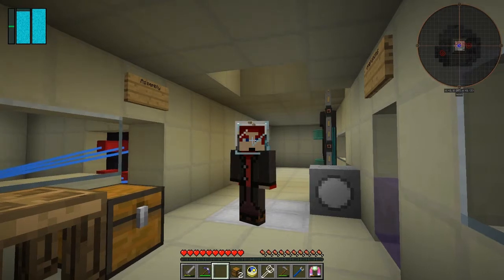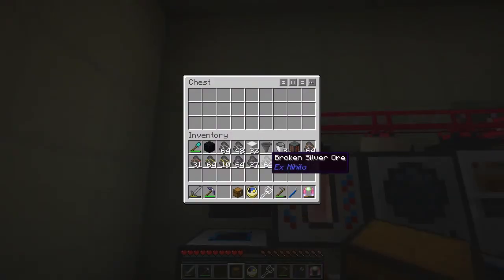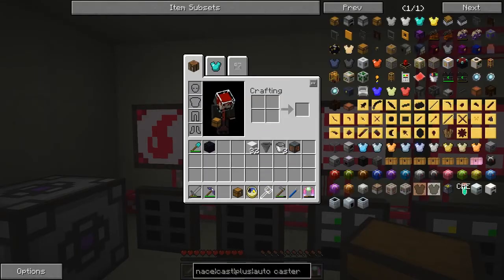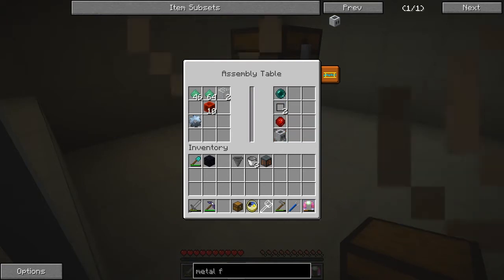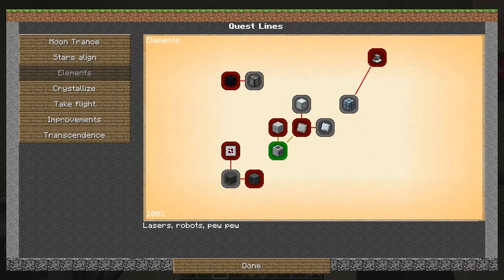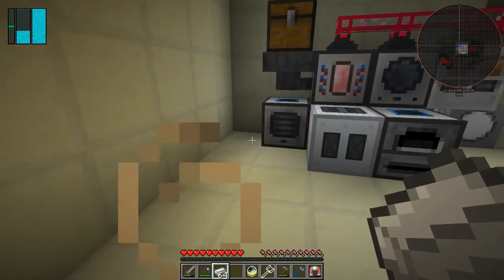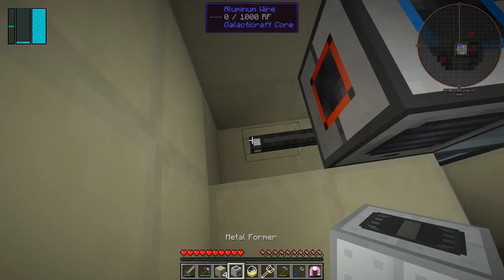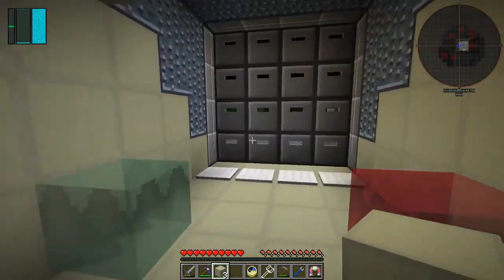Galactic Science 2 #17 - Roll roll roll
In this episode we:
- assemble a redstone furnace
- assemble a metal former
- synthesise some string
- connect the metal former

Complete the following quests:
- Roll roll roll ... roll the ingot ...

This video is the my seventeenth episode of Galactic Science 2, a series of the beta 0.08 mod pack by Caithleen. This a very different Minecraft mod pack.